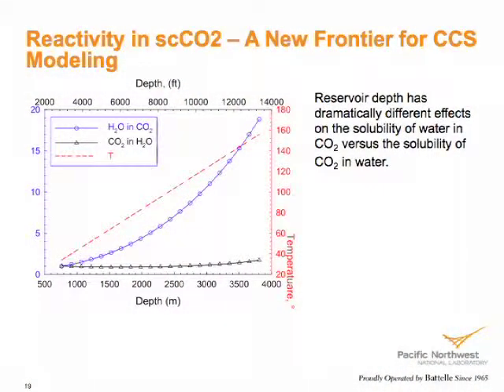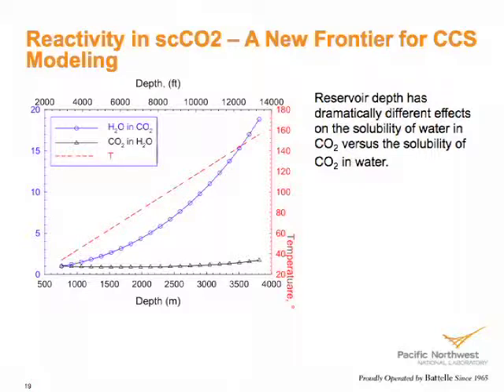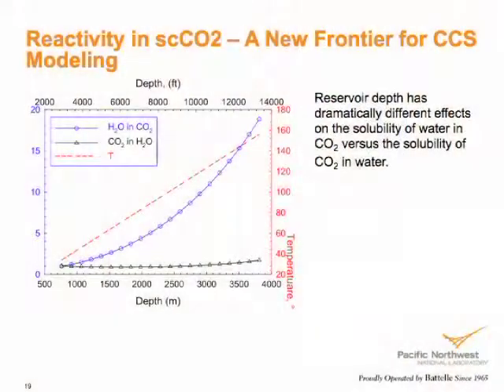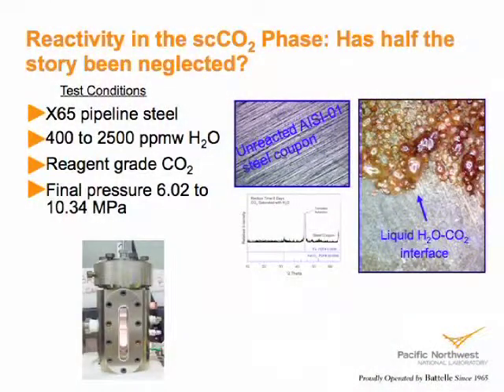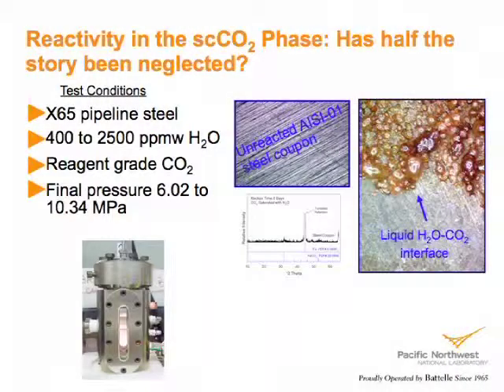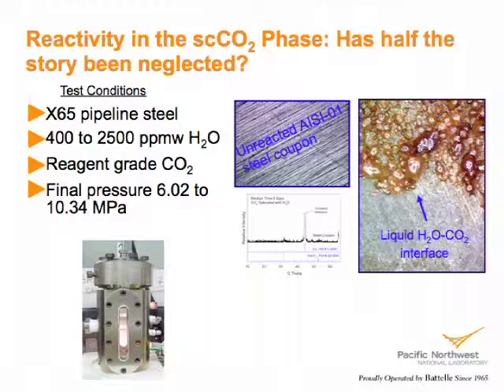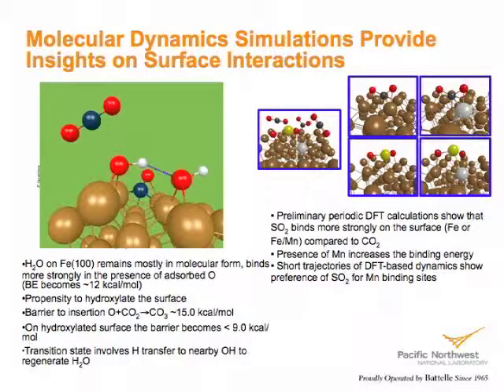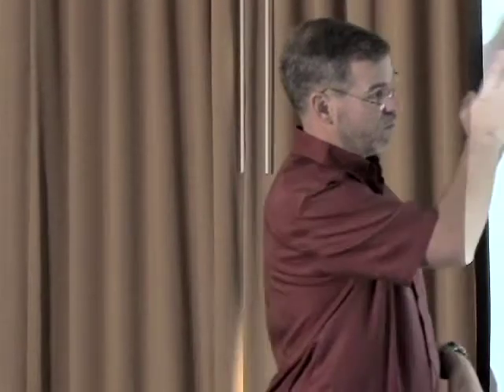Section 7 - Reactivity in scCO2